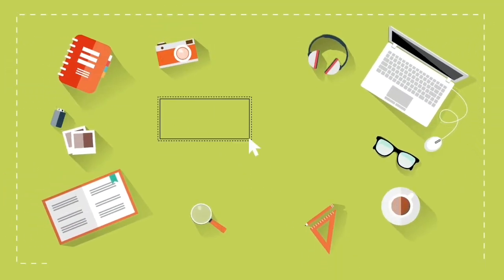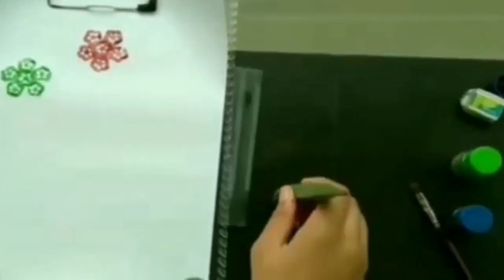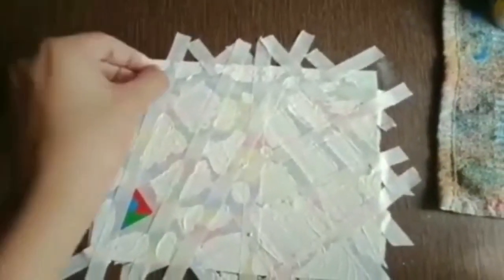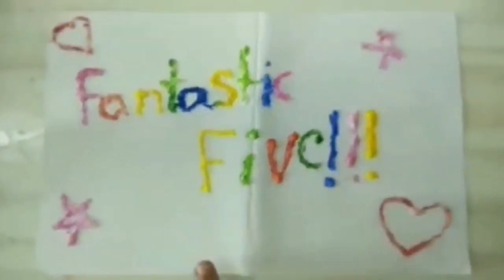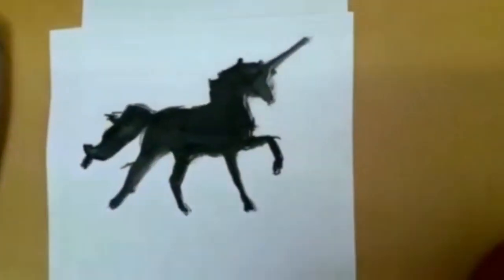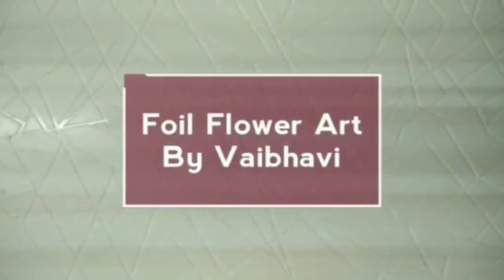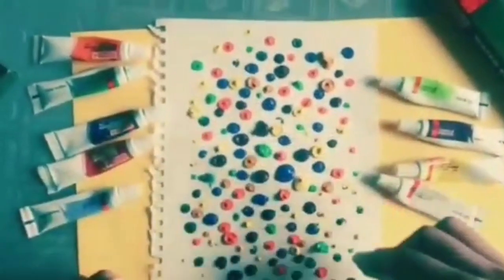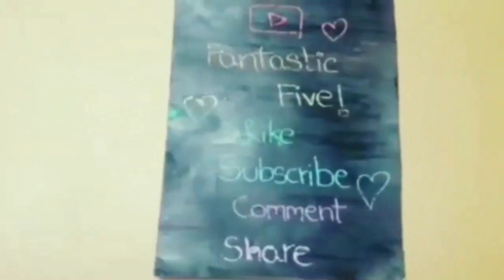10 super easy Art Techniques you must try!🎨/ Cool and unique!!🖌️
Technique can be viewed as the foundation for all or any art activity. Knowing your craft and knowing the materials of your chosen medium is paramount in being able to truly rationalize the often impulsive act of conveying ideas. Here are some Art Tehniques which you guys can try out!! They are super easy and Super Cool!! We have decided to premiere this to say Thank you for 150+ Subscriber Family!!!

∆CREDITS:

Voiceover by Laasya
Script by Vaibhavi and Samskriti
Editing by Samruddhi and Vaibhavi
Thumbnail by Laasya
Channel manager- Samruddhi

And if you liked our video then give it a BIG thums up!

We will b glad to make a video on your commented topic!

New videos are uploaded every SUNDAY!

►W A T C H  T H E S E  C O O L  V I DEOS--

Click on the following links to watch these videos..

- Covid 19 awareness through Drawings!!

- D.I.Ys to make at home ( u should try)

~ Our moto- We share Because we Care✌️😉

See u guys next Sunday 😉!!
Till then take care and Bye Bye!!

# Ar Techniques
Loads of Love,
F5 team!!